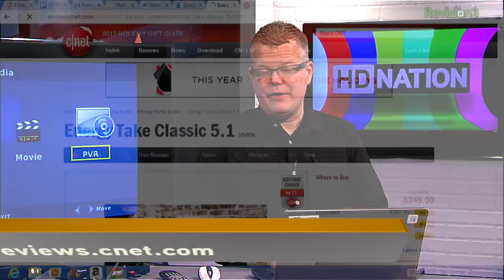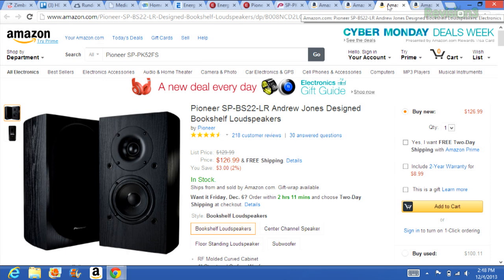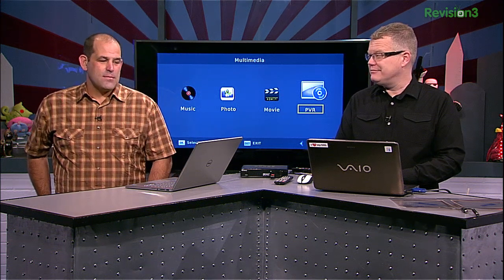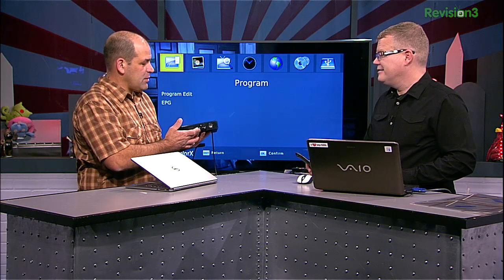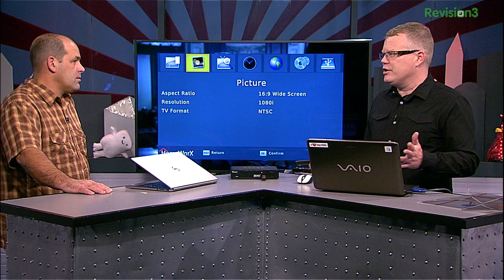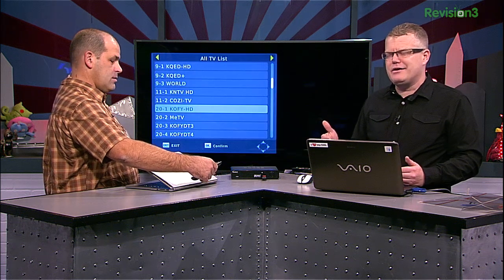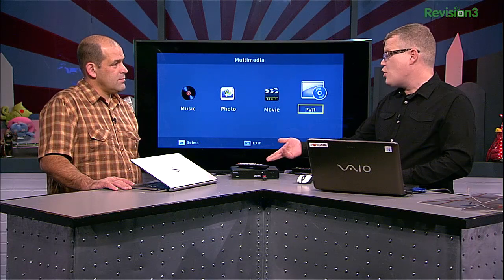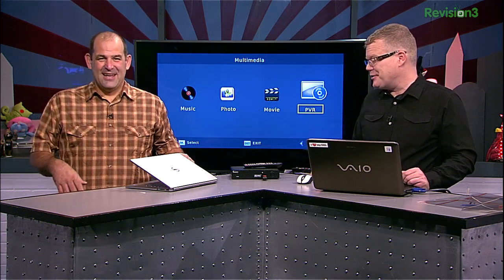Solid 5.1 Surround Sound Speakers For Under $500. $46 MediaSonix HomeWorx HW-150 OTA PVR Review.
CES is coming... we'll talk about what we expect to find in the halls o' the LVCC. Marrick wants "a good 5.1 satellite speaker system for under $500 dollars." The MediaSonic HomeWorx OTA tuner and PVR gets broadcast telly onto their XBOX ONEs and hdtvs... we've got a review. (Hint: it's suprisingly good for $46!)